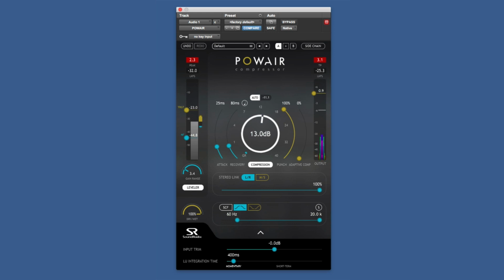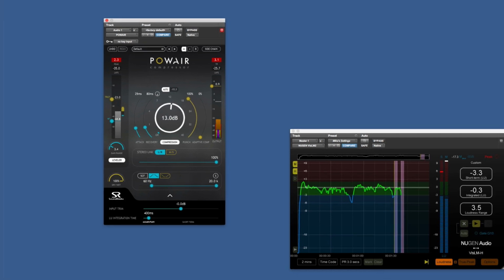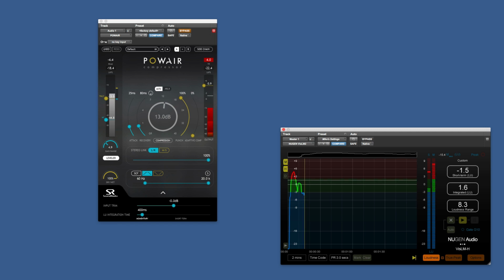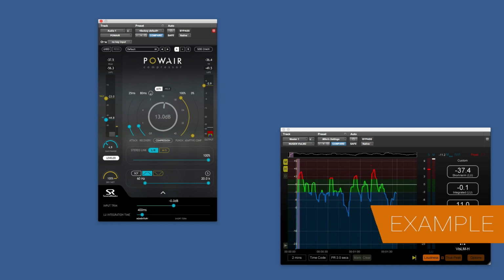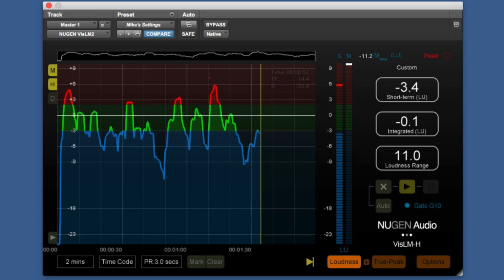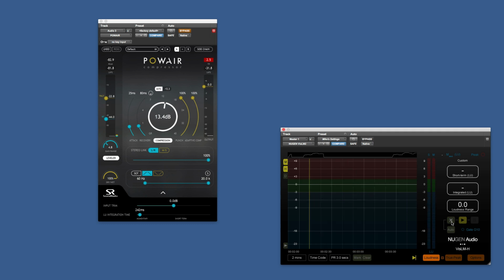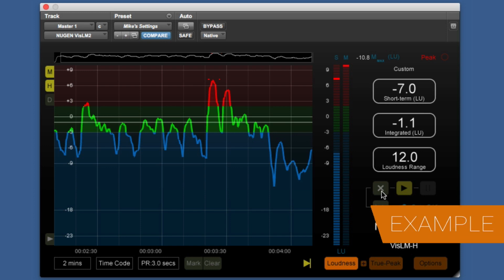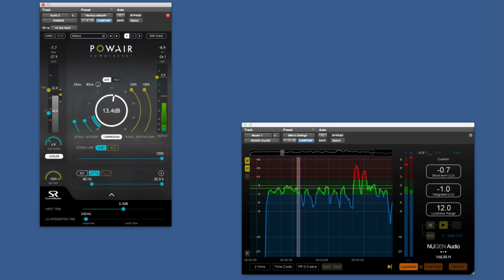Review - POWAIR Two-Stage Loudness Leveler And Compressor Plug-in From Sound Radix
In this review, Mike Thornton take a look at the new compressor plug-in from Sound Radix. POWAIR isn’t just another compressor, it is a two-stage loudness leveler and compressor plug-in with a number of features that set it apart from other compressor plug-ins. Watch and see Mike put this plug-in through its paces.